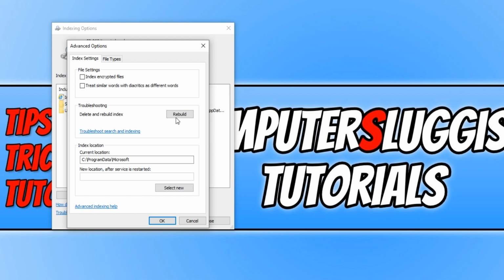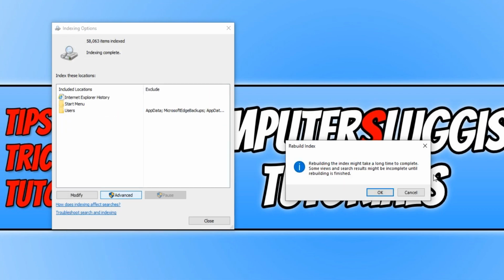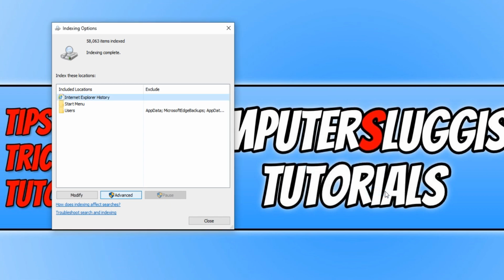How To Rebuild Windows 10 Search Index Tutorial | Speed Up Search Results & FIX Corrupted Search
In this Windows 10 Tutorial I will be showing you how to rebuild your Search Index. This deals with the indexing of your files for Windows Search, so when you search for things on your Windows 10 PC the results will be found a lot faster. The Windows Search Index can become corrupted so by following the easy steps in this video you can fix it by rebuilding it.

This will also help if you are having problems finding emails in your outlook.